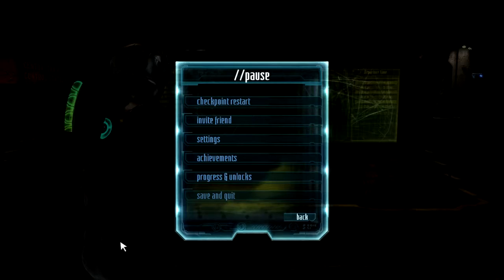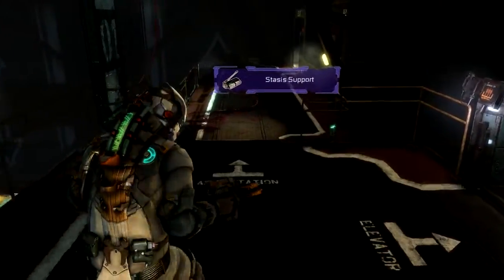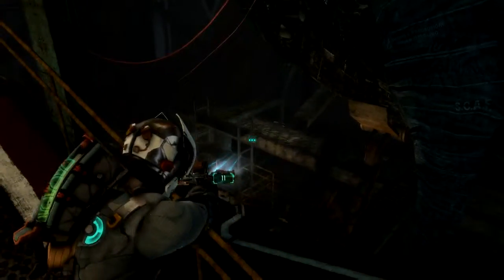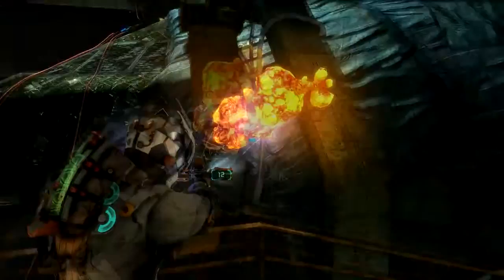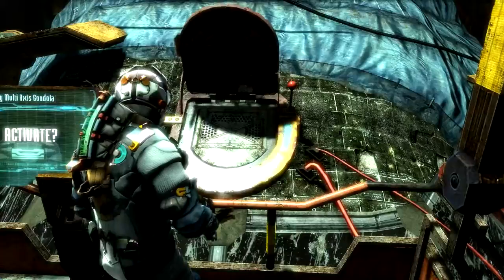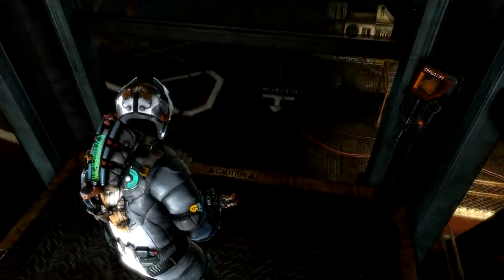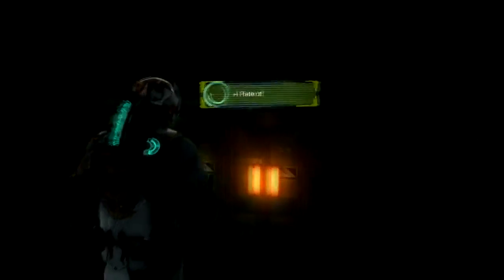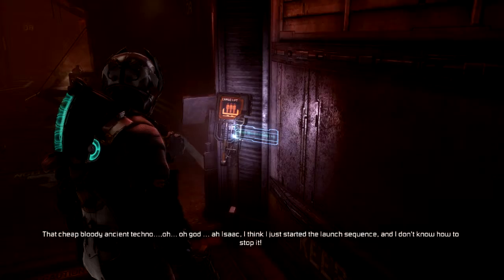Let's Play - Dead Space 3 - Part 09 - Shuttle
After dealing with the optional foray into Conning Tower, Isaac tries to find the shuttle supposedly on board.